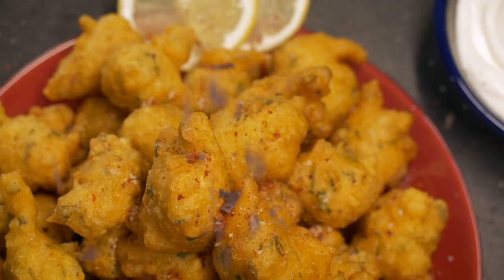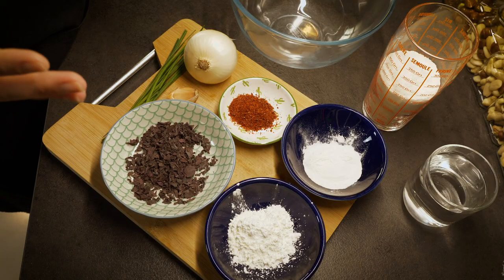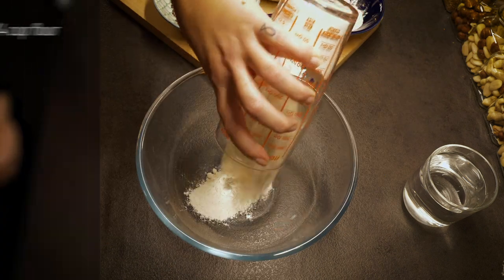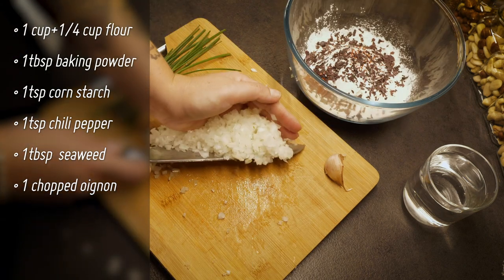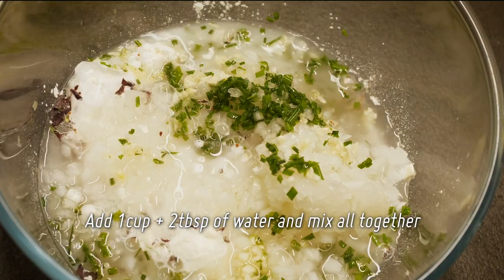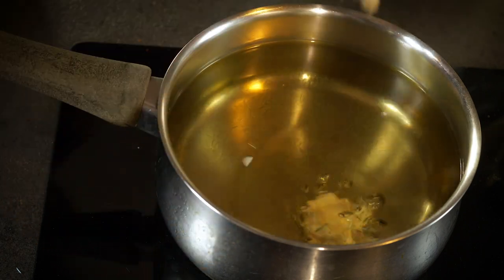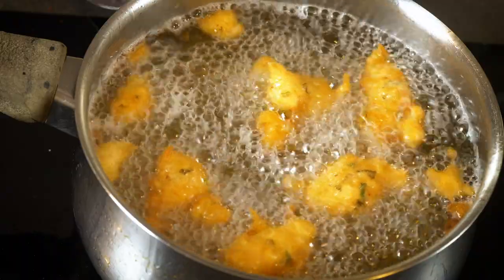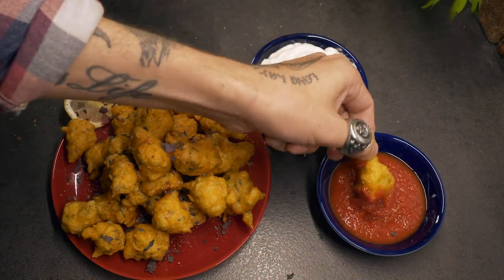Appetizer Recipe from the Sea Shepherd Galley: Vegan Accras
To promote Sea Shepherd's Vegan for the Ocean Recipe Contest, three of our galley chefs are sharing their favorite recipes. In this first video, Chef Eva Zinc shares her recipe for the vegan version of a traditional French Carribean appetizer, "accras".

Did you know all Sea Shepherd vessels are 100% vegan? It's just another way we're helping to protect the ocean and marine wildlife that suffer from overfishing and pollution from agricultural runoff.

But our galley chefs can always use some inspiration when cooking up three vegan meals a day for the hardworking crew. So we're asking you to send us YOUR favorite vegan dish recipe for our "Vegan for the Ocean Recipe Contest" by February 8th, and you can win some cool Sea Shepherd merch!